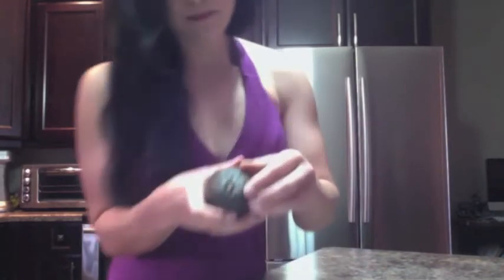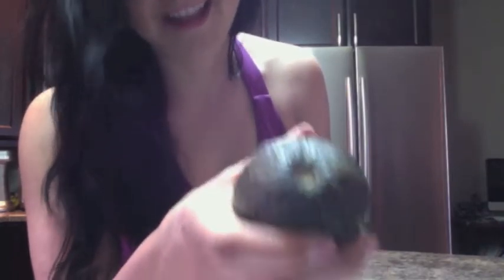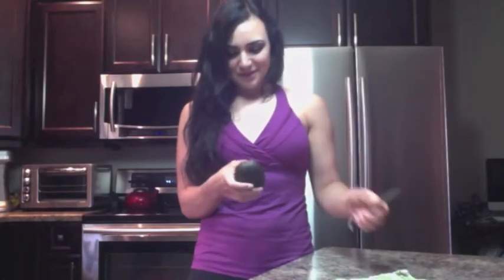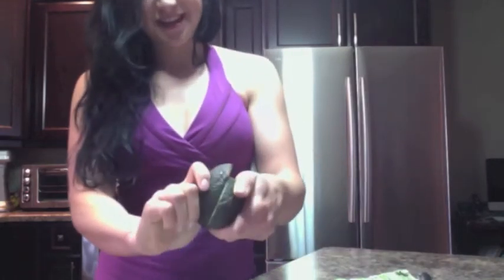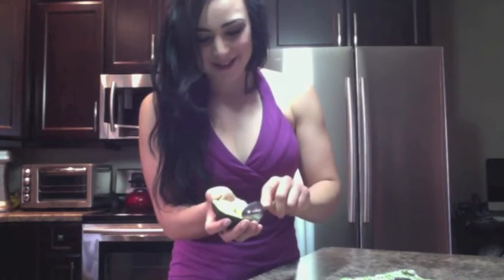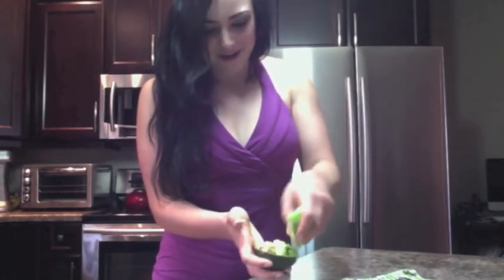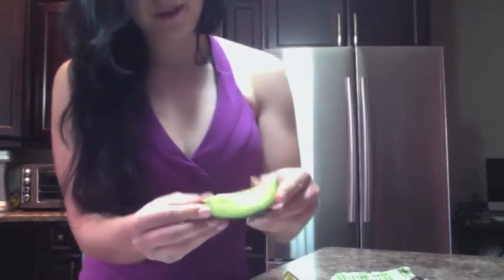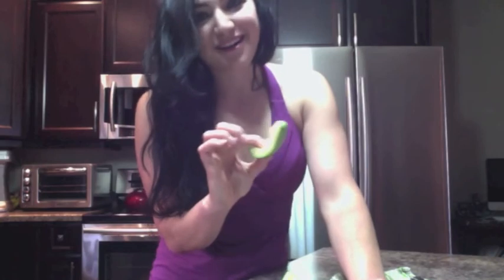How to choose a ripe avocado and how to open it.